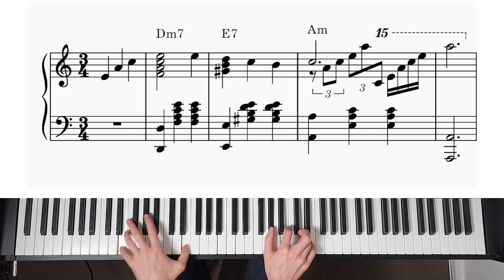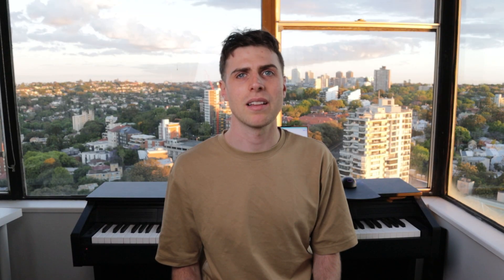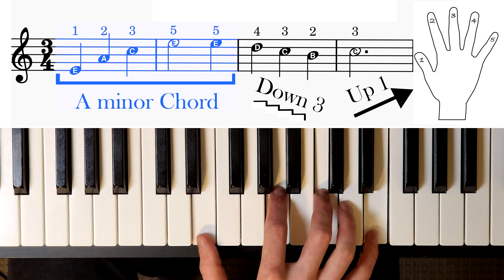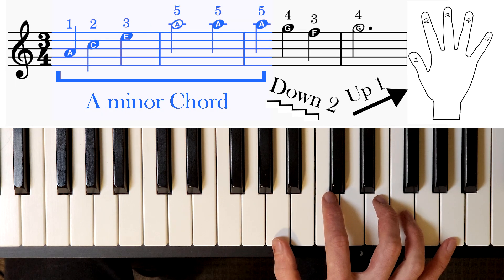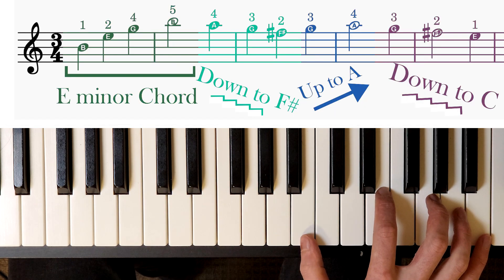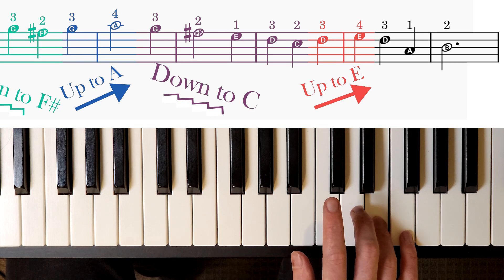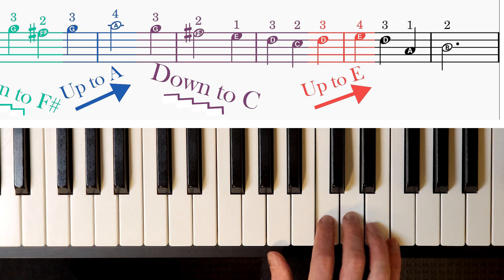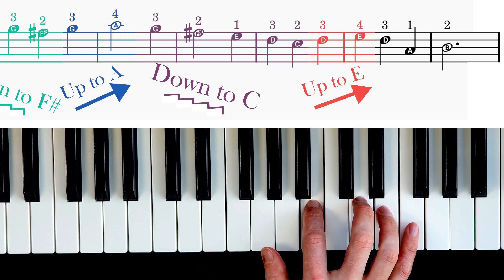ANYONE can play Howls Moving Castle (tutorial)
This is the first part of a tutorial series for howls moving castle. The video clearly shows you how to play the melody with sheet music

Timecodes
0:00 Introduction
0:21 How every song can be played by everyone
0:55 The 2 chords you need for the melody
1:06 Melody part 1
1:32 Melody part 2
1:55 Melody part 3
2:42 Complete Melody